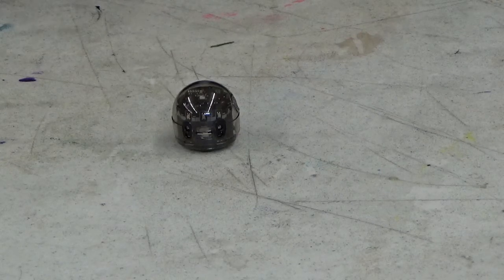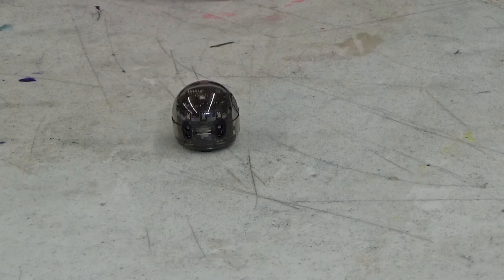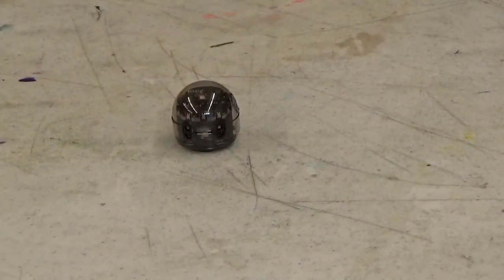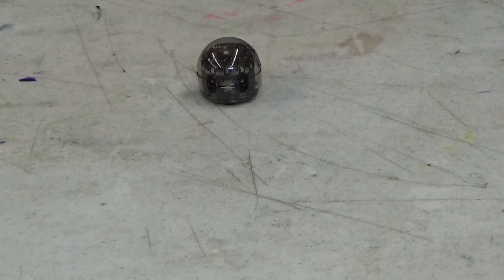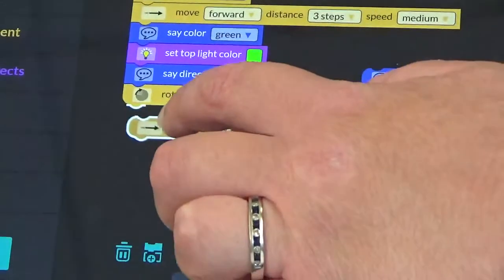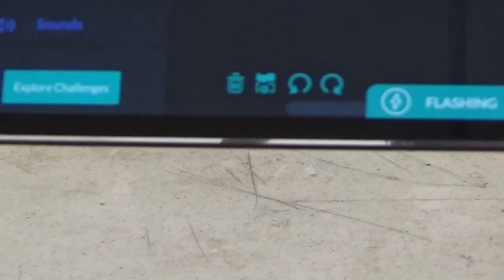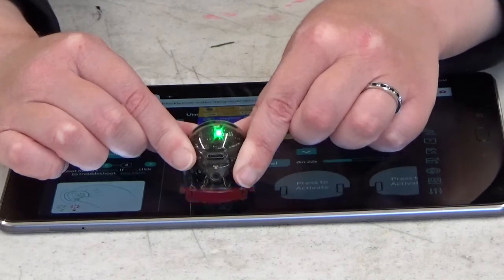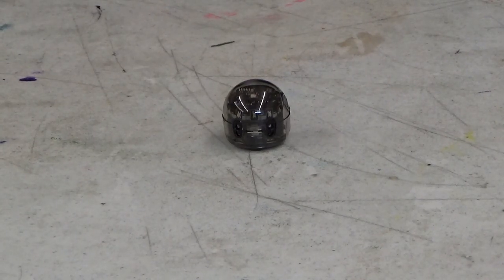Coding Fun with Ms. Brianne - Monday, May 24, 2021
NOTE: The Ozobot Evo, Ozobot Bit, and the OzoBlockley website is created by Evollve, Inc. To learn more about this company's products, please click on the following

Hello!  This is Ms. Brianne from the Westhampton Free Library, and welcome back to "Coding Fun with Ms. Brianne," the series where I present our coding toys and games we have to offer, and demonstrate what they can do!

Once again, I will be bringing back my Ozobot Evo robot, Jacob.

In this video, I will demonstrate how to use the OzoBlockley site on my tablet in order to program Jacob to walk in a squares (with some special effects included)!